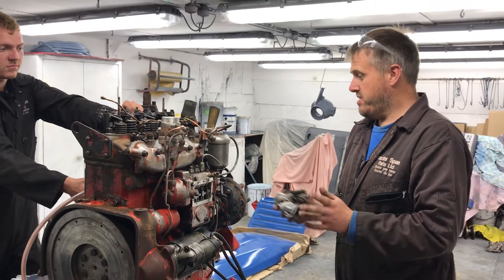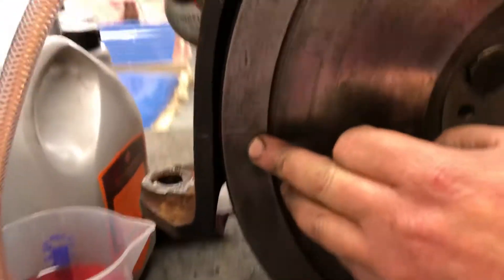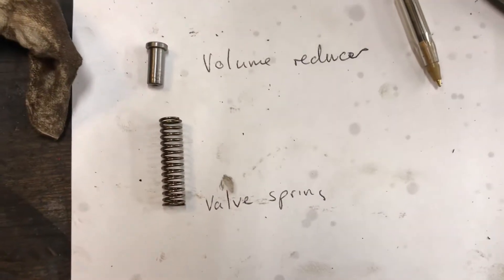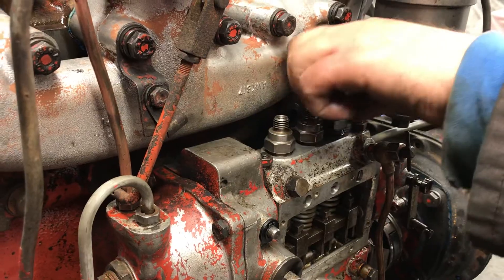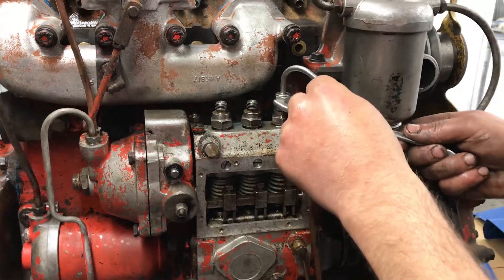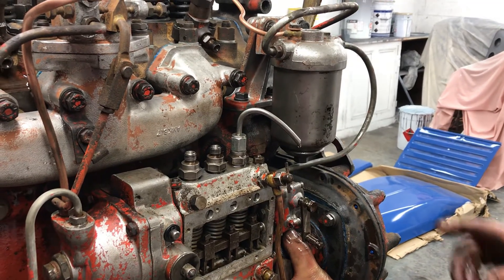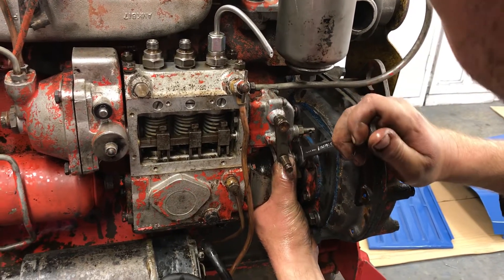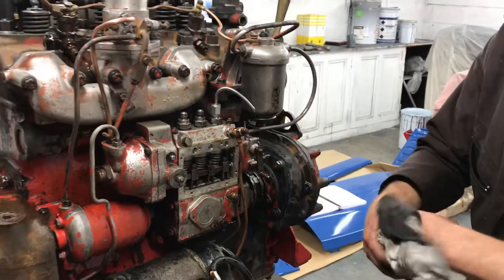Setting the spill timing on a Nuffield engine with inline injection pump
This video is showing how to set the spill timing on a Nuffield tractor. Here we used a BMC 2.6 engine which is a 3 cylinder engine. However, the principle will be the same for other engines, although the timing marks will be different. Therefore we always advise you to follow the workshop manuals for your engine.